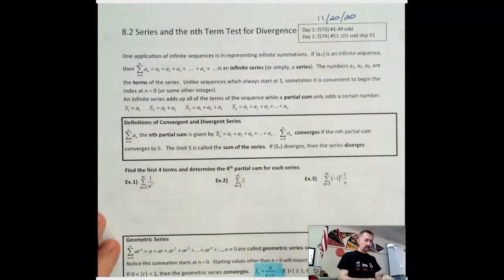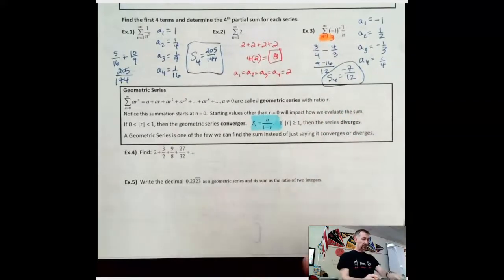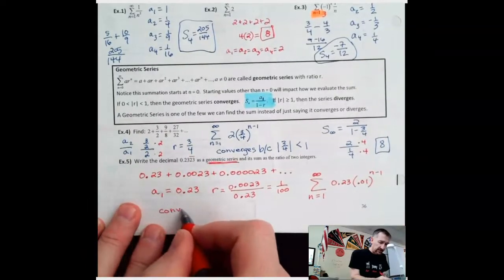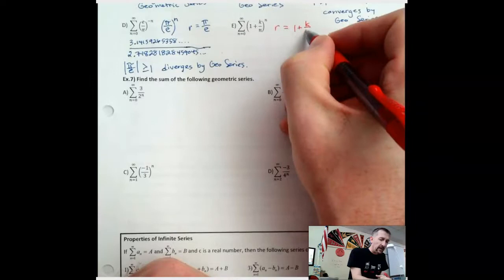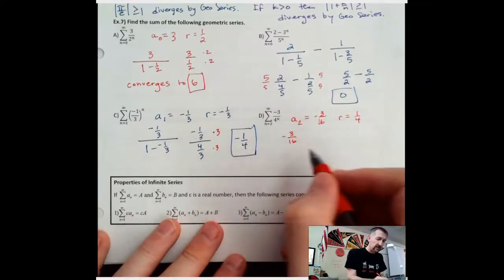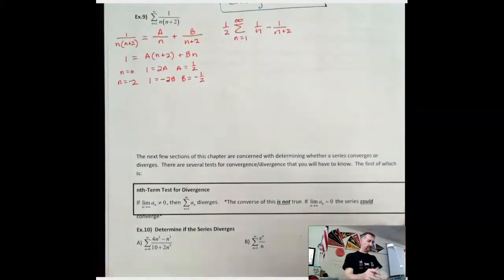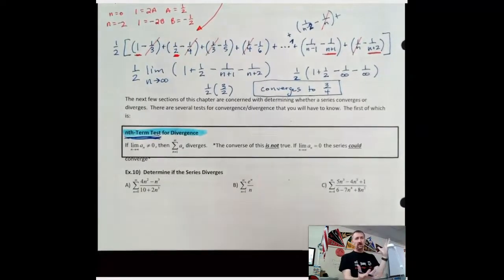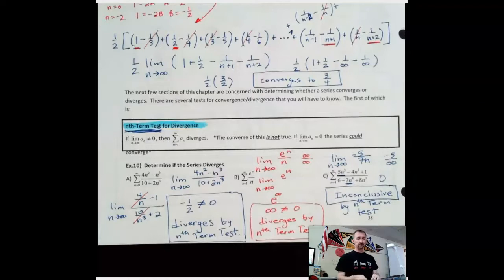BC 8.2 Series & Convergence (10.1)